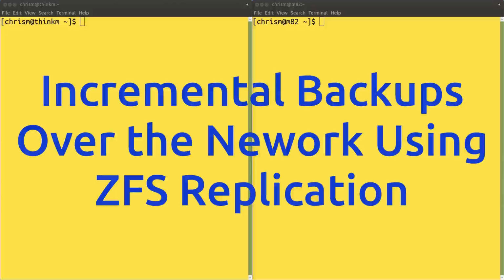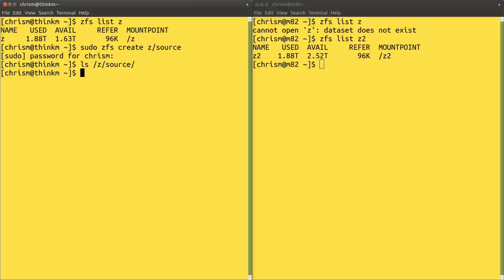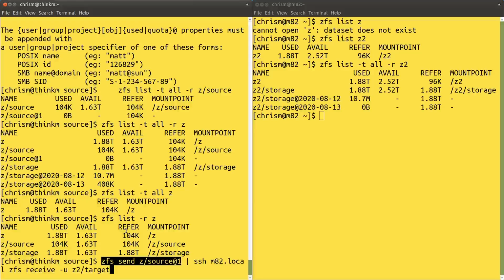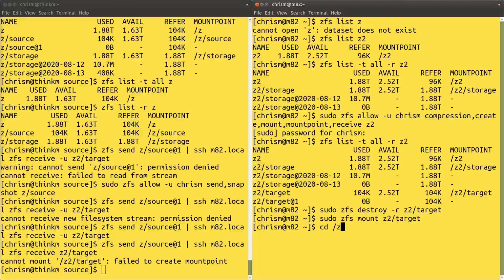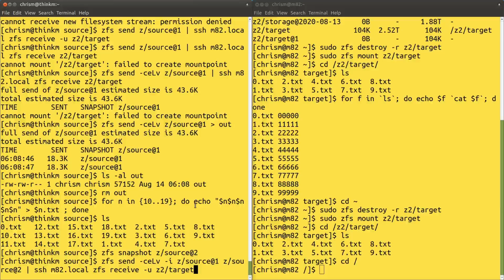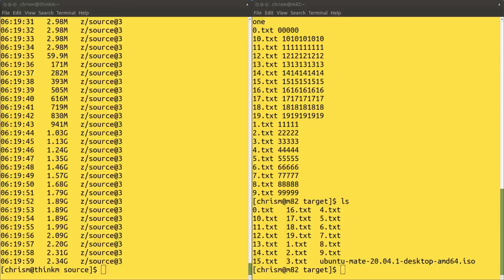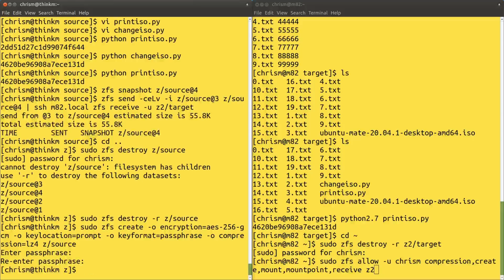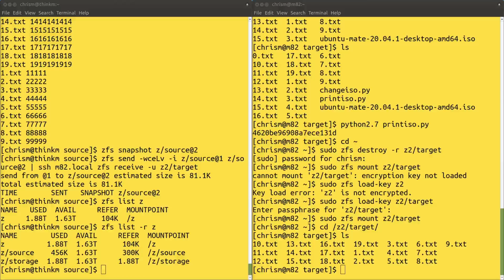Using ZFS Replication for Incremental Backups Over SSH on Linux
OpenZFS replication rocks.  Let's use it to do backups.  Over SSH.  On Linux.